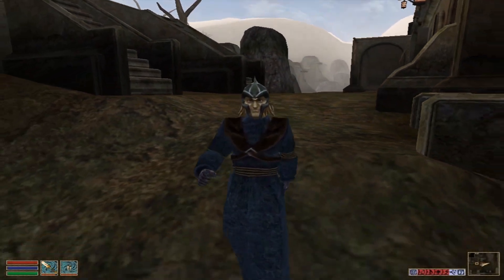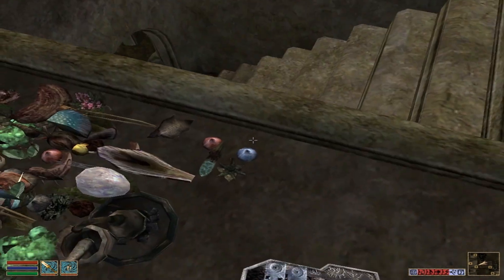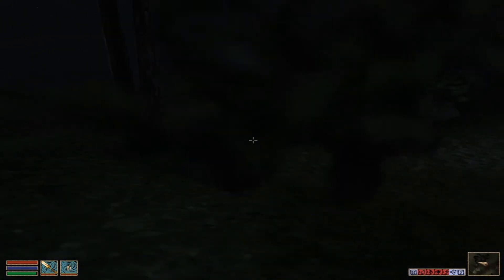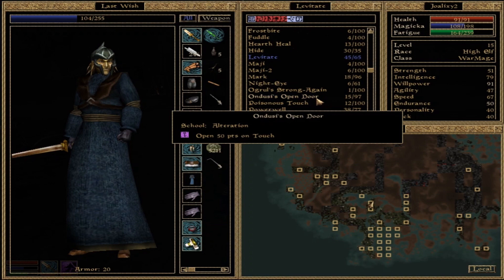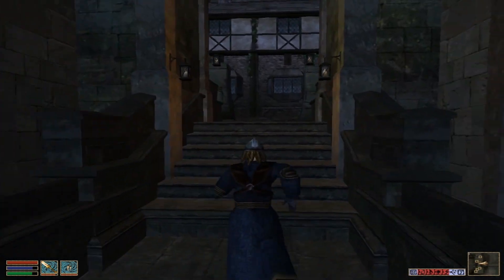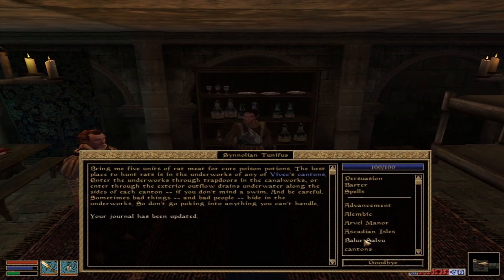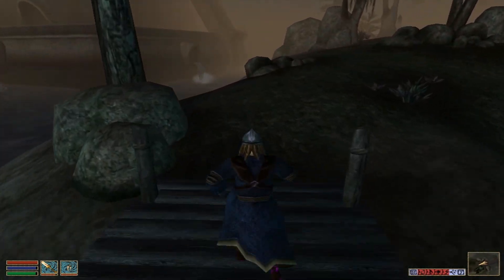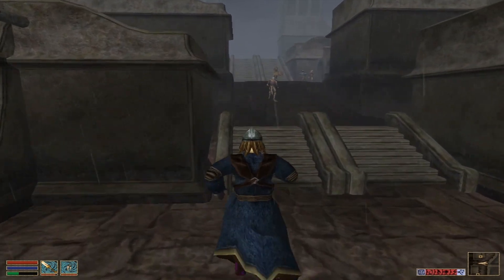Morrowind2 {Part-69}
This video is a lets play of The Elder Scrolls III Morrowind. In this episode w pick up on some Imperial Cult Quest.